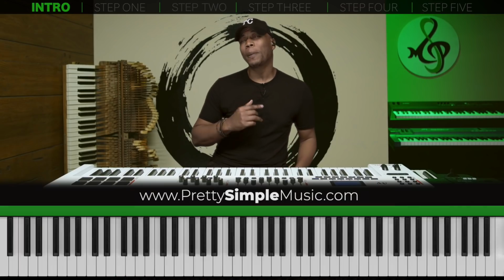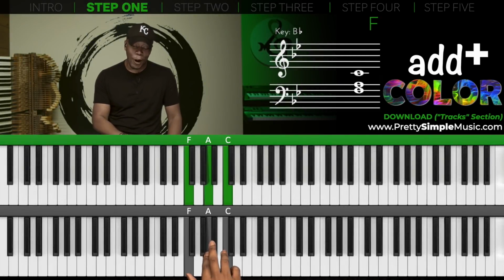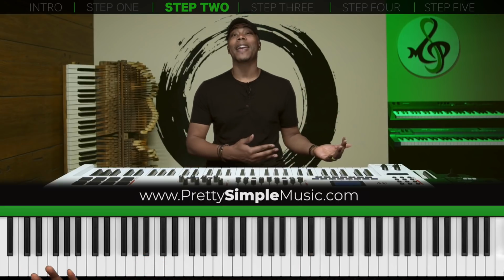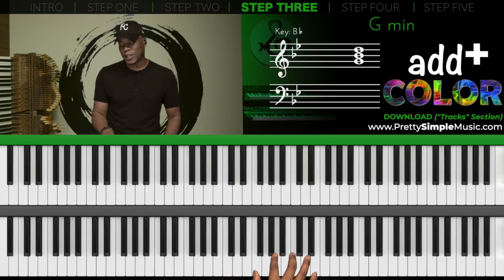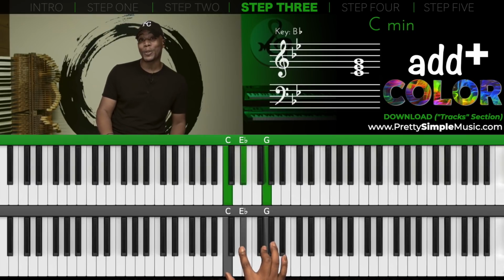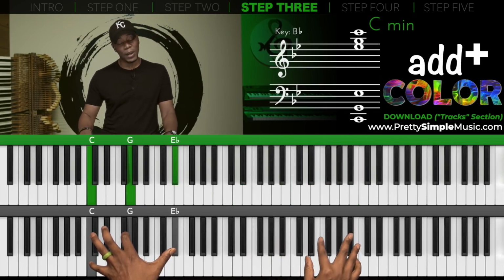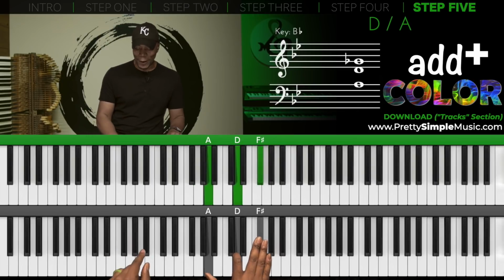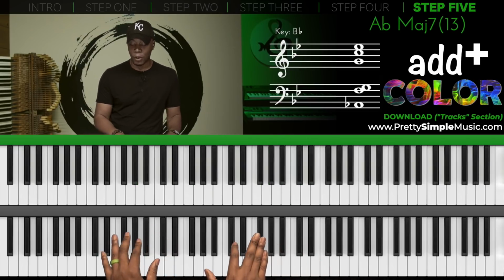How to Add COLOR to Your Chords & Progressions | Neo Soul, RnB, & Gospel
🎯  In this piano tutorial, you will learn how to add COLOR to your Major and minor chords.
You will learn the basic Major and minor chords used in the "Play Along" demonstration, along with the chord inversions, chord progressions and substitution chords. The goal is for you to be able to flow & express your own creative piano skills freely on the piano within a very short time of learning. Our mission is to simplify your musical journey!

👋 Let’s Connect

🛠️ Our Equipment

🎹 Keyboards
88-Note Keys
61-Note Keys

⏰ Video Timeline
00:00 Intro
00:53 Step One
02:25 Step Two
03:50 Step Three
06:38 Step Four
08:35 Step Five